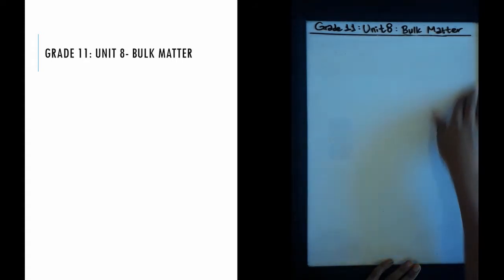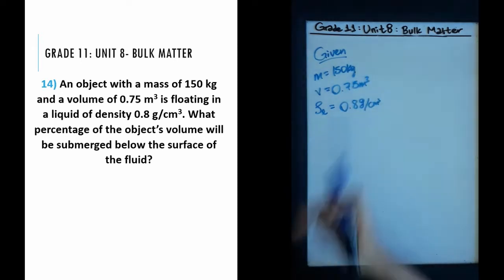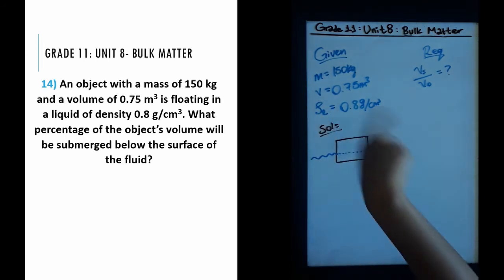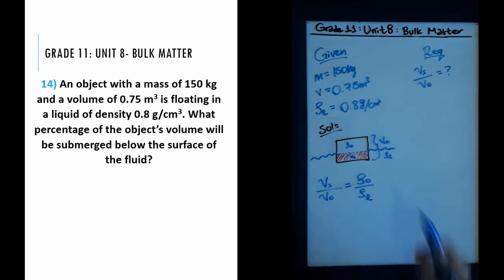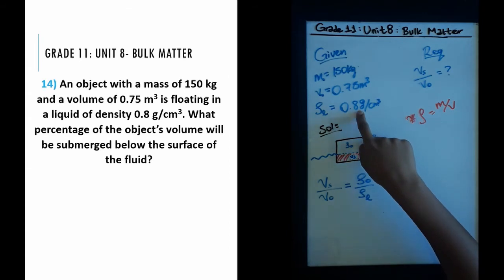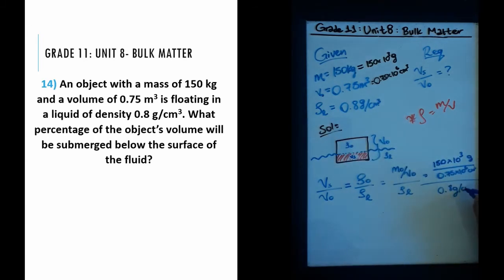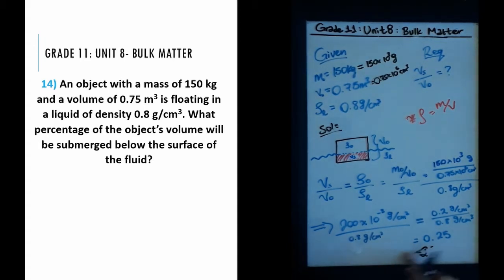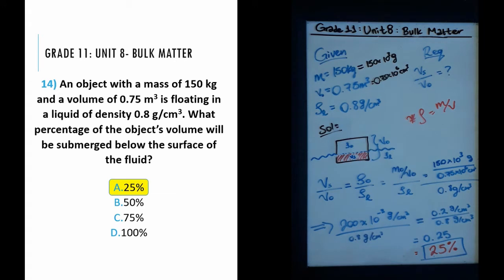(8) PHYSICS MATRIC SAMPLE QUESTIONS | Grade 11 - Unit 8 | JM Lectures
Hey Everyone!

This is the eighth video of the EUEE (Matric) Physics sample questions. It covers the eighth unit of Grade 11 Physics: Bulk Matter.

Do these questions along with me to help prepare you for the Ethiopian 12th Grade National Exam!

*Timestamps*
0:00 Introduction
0:12 Question 14
6:08 Question 14 Answer
7:08 Question 15
15:15 Question 15 Answer